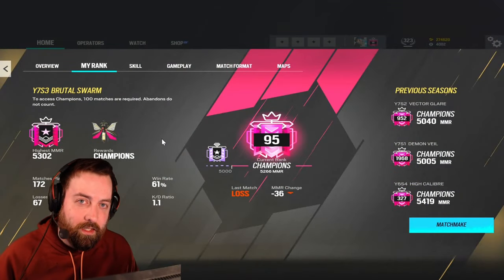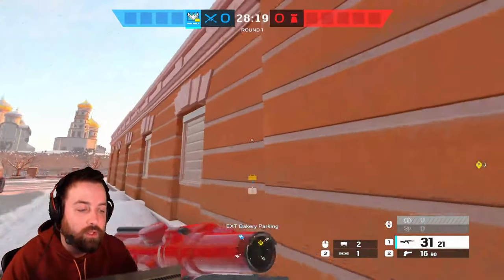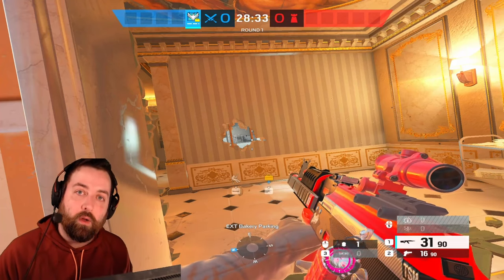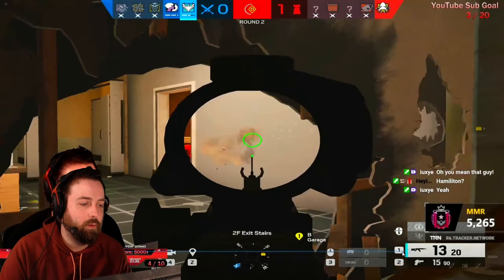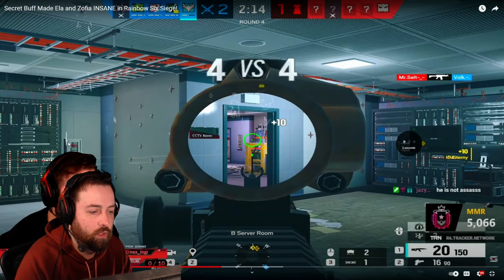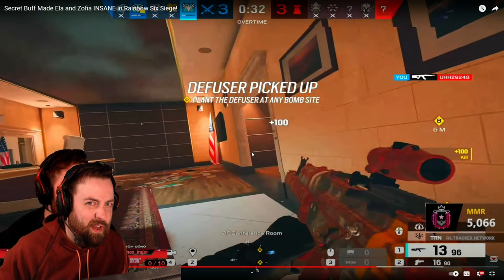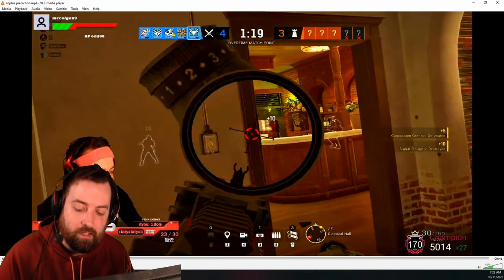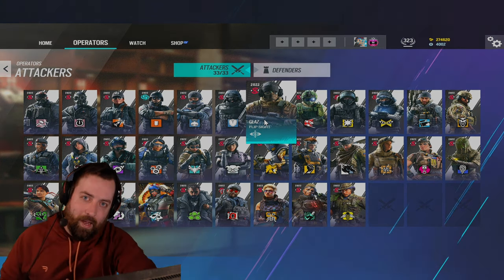How To Play Zofia! Operator Guide 2022! - Rainbow Six Siege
Here we are going to talk about how to play ZOFIA in Rainbow Six Siege 2022! Basically we'll be talking all about her lifeline grenade launcher, how to perform well as Zofia, and how to rank up easily while Zofia! She is an AMAZING entry operator in rainbow six siege at clearing utility, and working frags while creating space for attackers! We'll also be breaking down some gameplay in this operator guide! Hope you guys enjoy!

Intro - 0:00
Loadout - 0:42
Lifeline Grenade Launcher - 1:33
Normal Round as Zofia- 2:49
Zofia Gameplay Clips - 4:35
Zofia Soft Destruction Surprise! - 6:25
Entry Ability! - 7:15
Turning the Tide! - 8:42
Working Top Down! - 9:44
Using Concussions to ENTRY!? - 10:27
Ending Points - 11:38